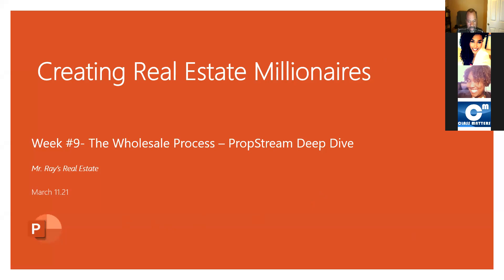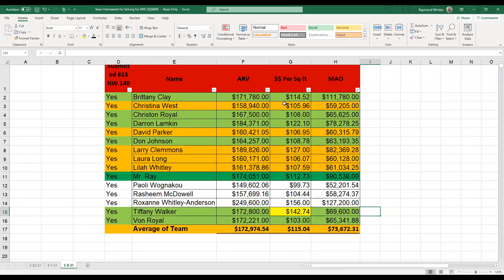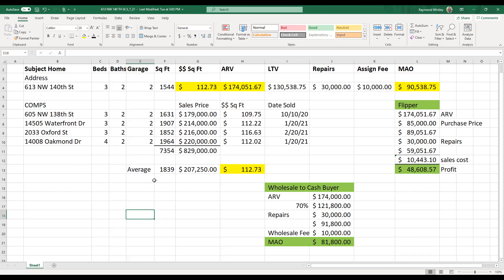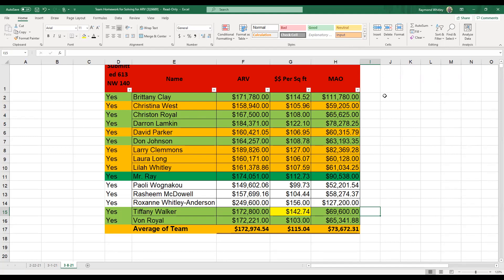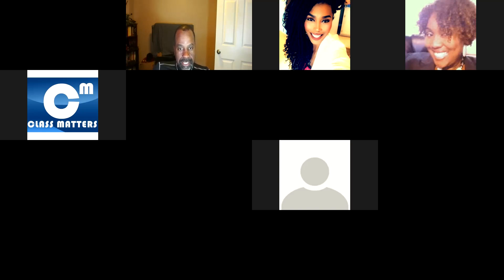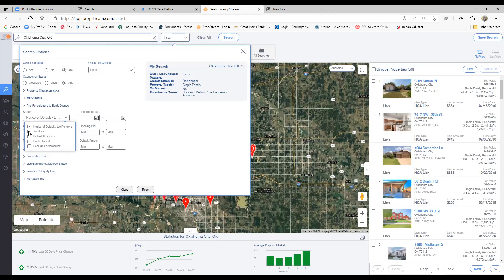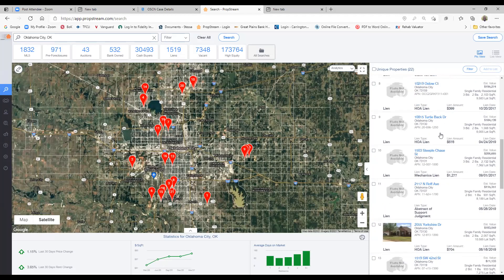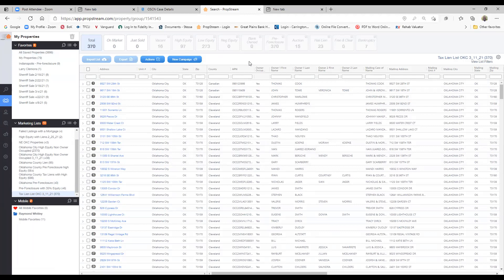Minority Real Estate Millionaires - Premier Module - Week 9 - Propstream 3_1_21